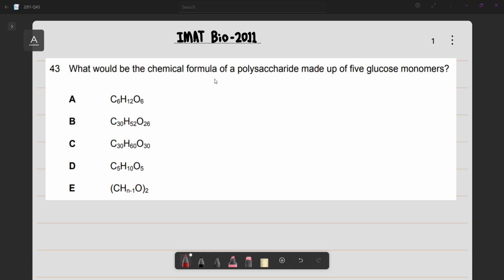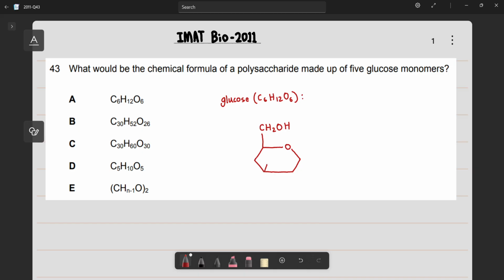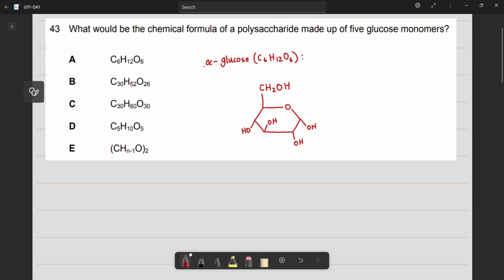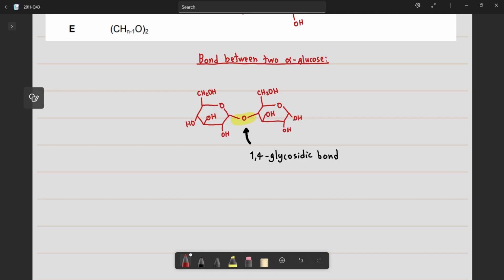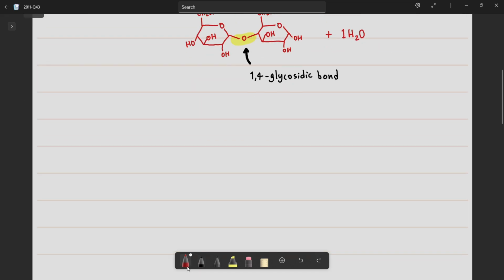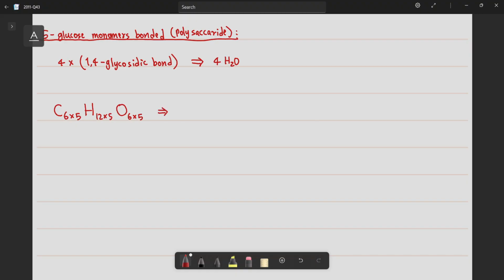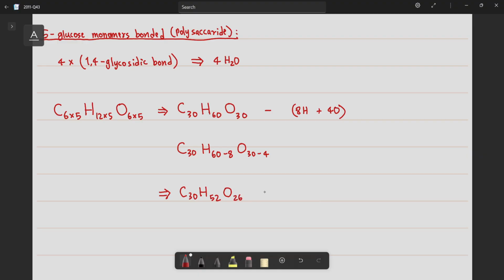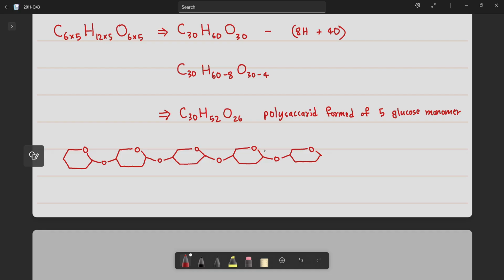IMAT 2011 Q43 BIO | IMAT Preparation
IMAT 2011 Biology Q43 – Full Worked Solution | Polysaccharide Formula from Glucose Monomers
Struggling with IMAT 2011 Question 43? Watch this step-by-step walkthrough of a key carbohydrate chemistry question from the biology section!
Question breakdown:

What is the chemical formula of a polysaccharide made up of five glucose monomers?
Glucose monomer formula: C₆H₁₂O₆
Monomers are joined by 1,4-glycosidic bonds via condensation reactions.

Solution steps:

5 glucose monomers = 5 × C₆H₁₂O₆ → C₃₀H₆₀O₃₀
Forming a polysaccharide creates 4 glycosidic bonds (between 5 monomers)
Each glycosidic bond releases 1 water molecule (H₂O)
Therefore, subtract 4 H₂O → remove 8 H and 4 O
Final formula: C₃₀H₅₂O₂₆

Correct answer: C₃₀H₅₂O₂₆ (likely Option B)
Key concepts covered:

Condensation polymerization in carbohydrates
Glycosidic bond formation (alpha 1,4-glycosidic bonds)
How to calculate the molecular formula of polysaccharides
Difference between monomer, disaccharide, and polysaccharide formulas
Common IMAT trap: forgetting to subtract the water molecules released during condensation

Perfect for IMAT 2025/2026 preparation – carbohydrate structure, condensation reactions, and polymer formula calculations appear regularly in IMAT biology!
Timestamps:
0:00 – Question introduction
1:00 – Glucose monomer structure & formula
2:30 – Glycosidic bond & condensation reaction
5:00 – Calculating for five glucose units
7:30 – Subtracting water molecules (4 H₂O)
9:00 – Final formula C₃₀H₅₂O₂₆ & option check
11:00 – Key takeaway